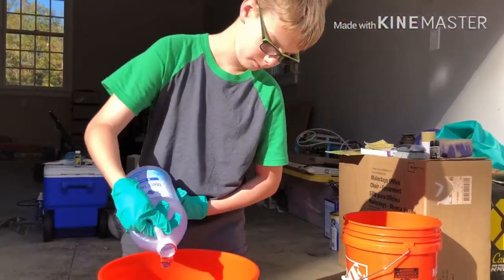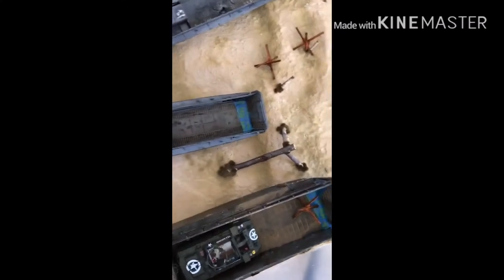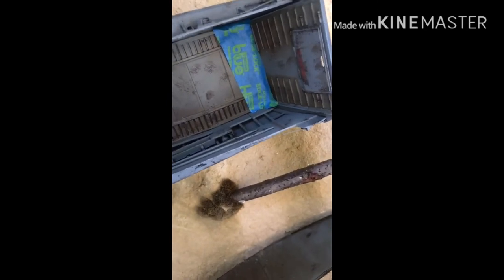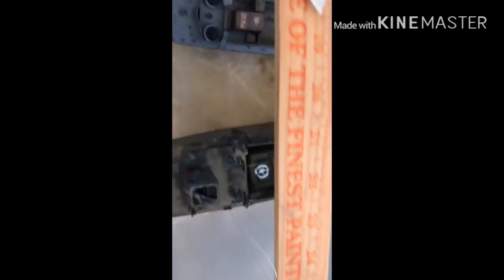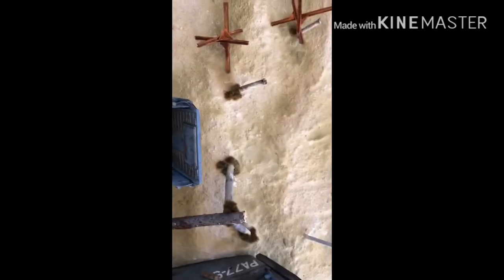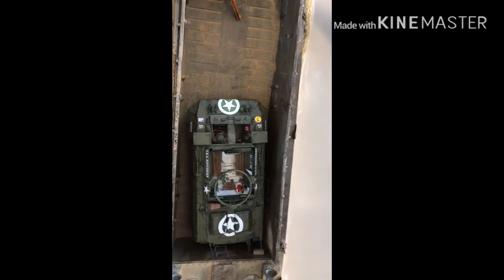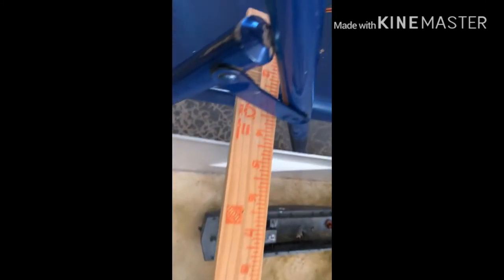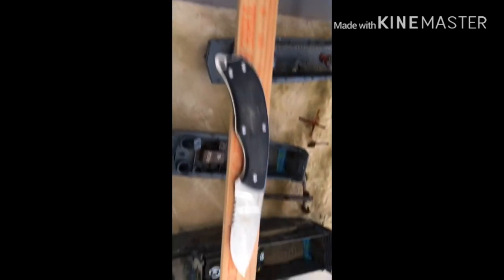Pouring the resin! 1/35 D-Day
Today I’m pouring Incredible Solutions table top epoxy
Dyed with woodland scenic navy blue water dye
Water mold is made of plexiglass
Done by Julian Farian